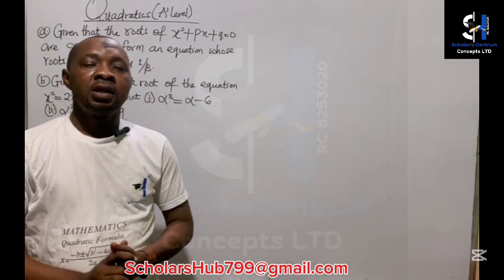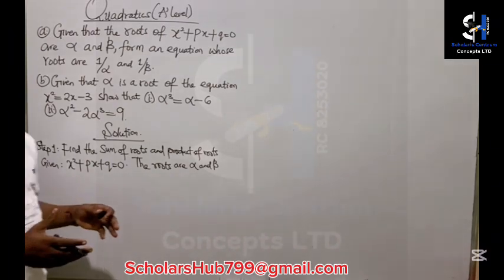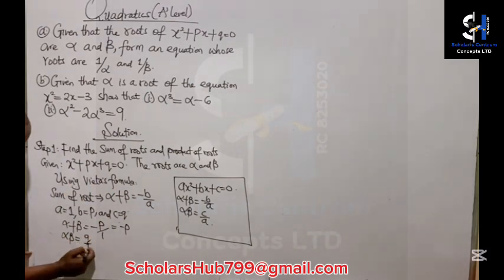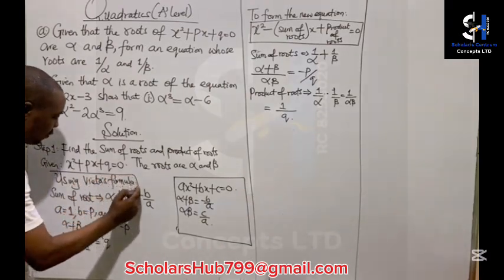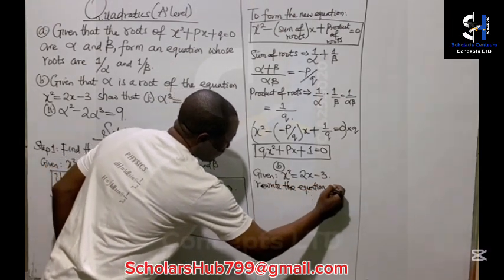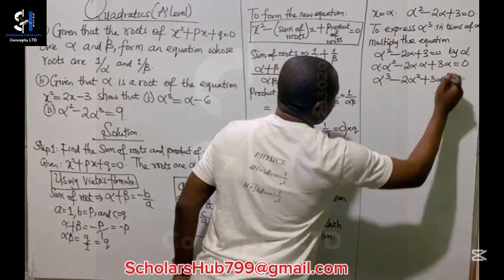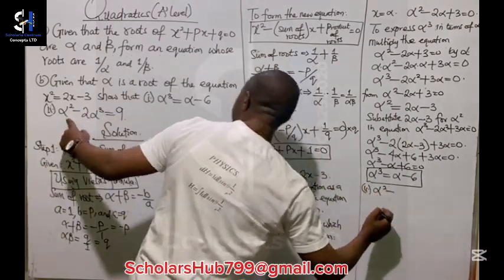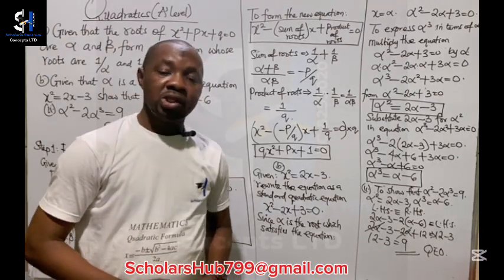QUADRATICS: Solutions To Questions On Quadratic Equations using VIETA'S FORMULA.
This is a question on Quadratic Equations using *Vieta's formulas* which is a set of equations that relate the coefficients of a polynomial to the sums and products of its roots.

Vieta's Formulas for a Quadratic Polynomial:

For a quadratic equation of the form ax² + bx + c = 0, with roots α and β:

1. *Sum of roots*: α + β = -b/a
2. *Product of roots*: αβ = c/a